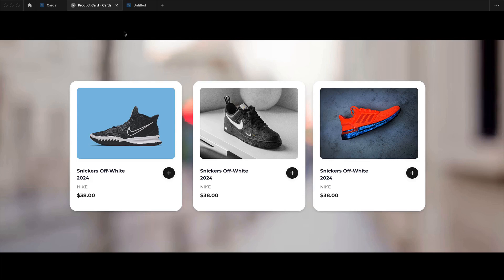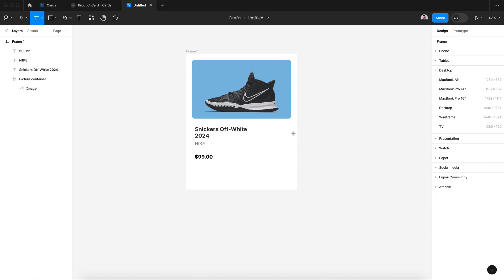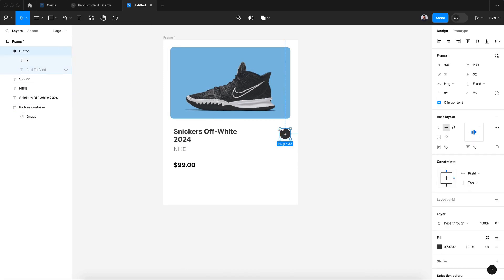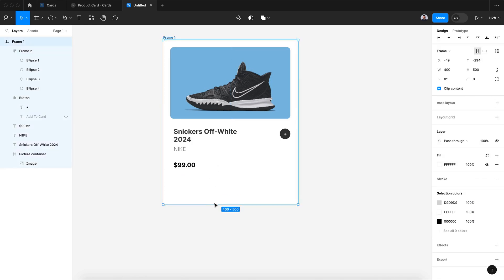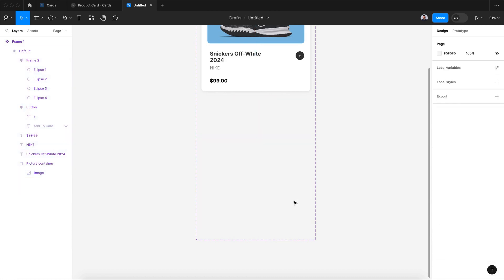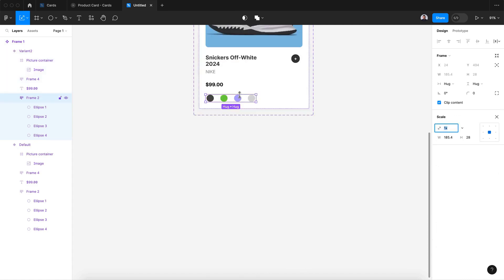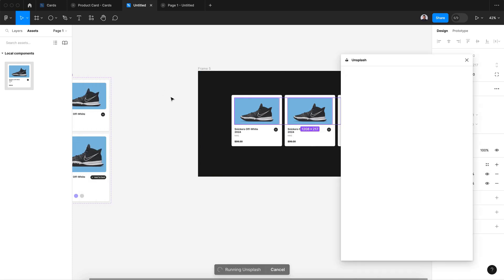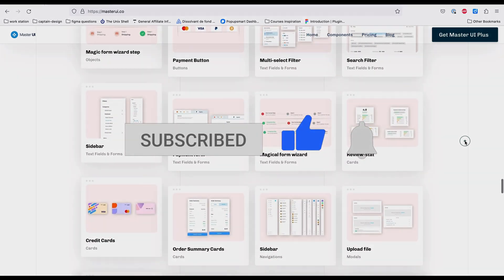Create Interactive Figma Card Animations: Figma card design tutorial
Welcome to our Figma Tutorial: Create Interactive Figma Card Animations

📥 **Resources featured in this tutorial** 📥

🚀 Elevate your Figma skills with our in-depth tutorial on creating outstanding card animations and hover effects! Delve into essential design elements including Figma card design, animation, hover animation, components, hover effects, and autolayout. Whether you're a novice or an experienced designer, this tutorial covers everything you need to know. Explore crafting visually striking card designs, incorporating dynamic animations to enhance user experience, implementing eye-catching hover effects, creating reusable card components, and mastering autolayout techniques for responsive designs. Join us on a creative journey to boost your proficiency in Figma's card design realm. 💻